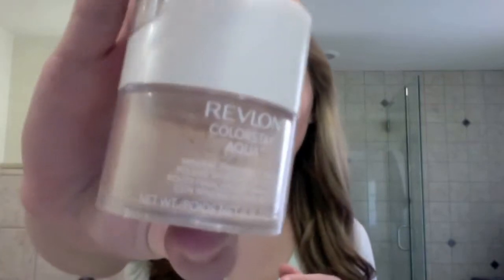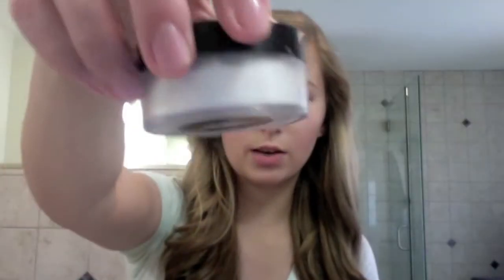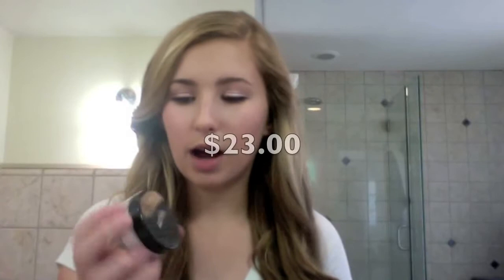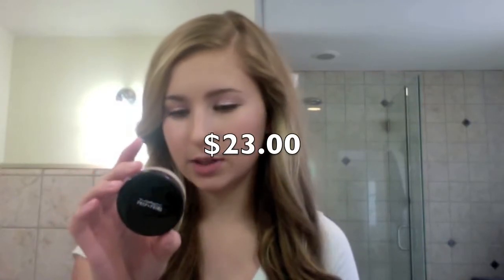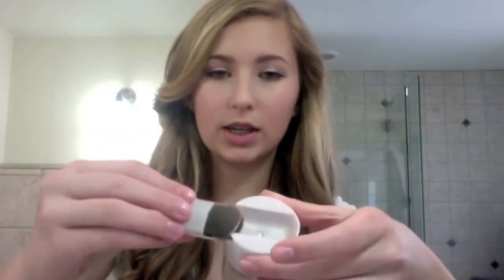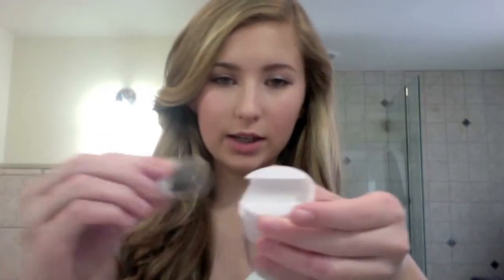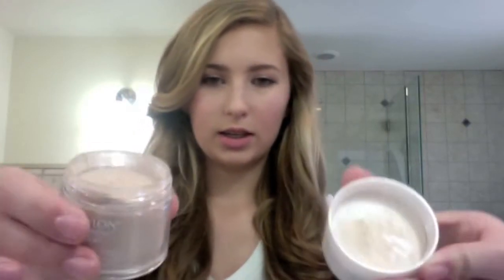Revlon Colorstay Aqua Finishing Powder First Impressions :D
Hi beautifuls :D Just my first impressions! Questions and comments welcome below :P
Remeber to like me on facebook and never miss a thing!